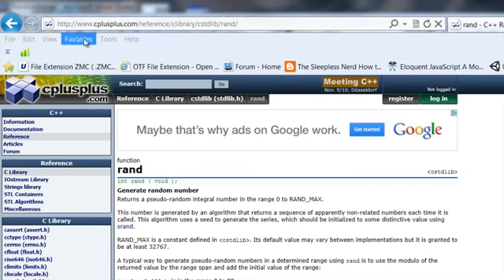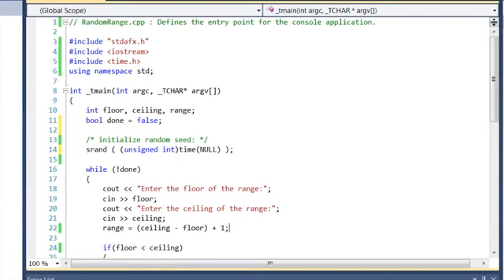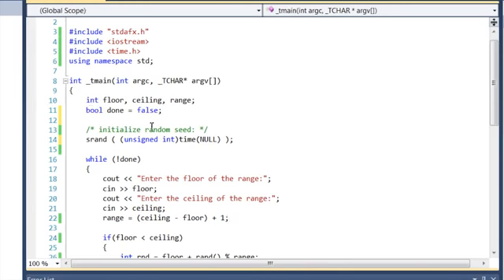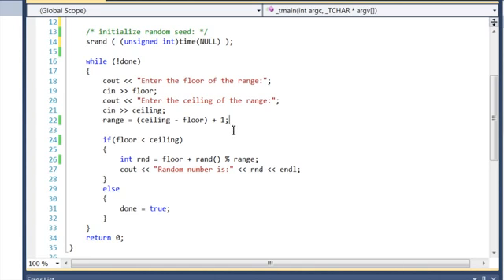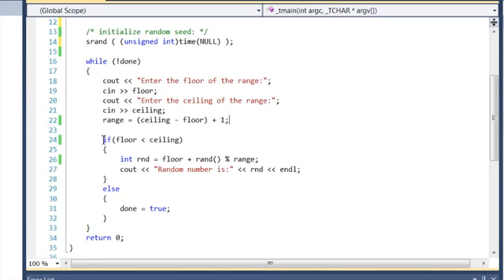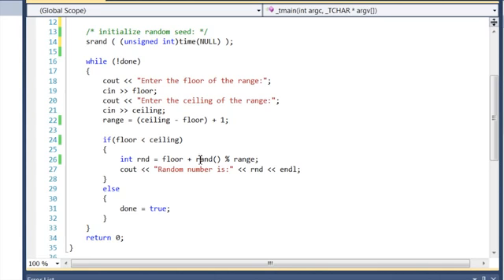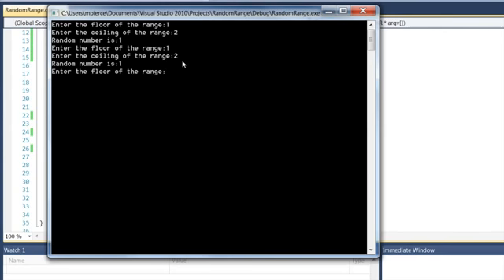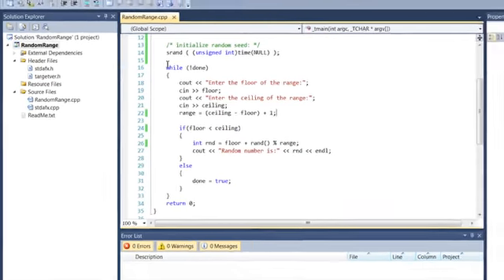How to Make a Random Integer in C++ in Range Useful Computer Tips2122